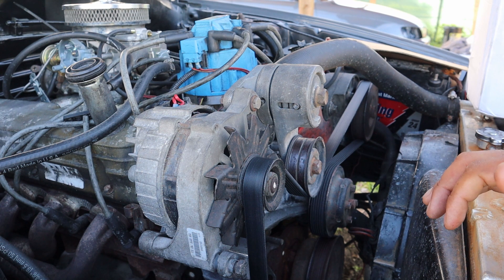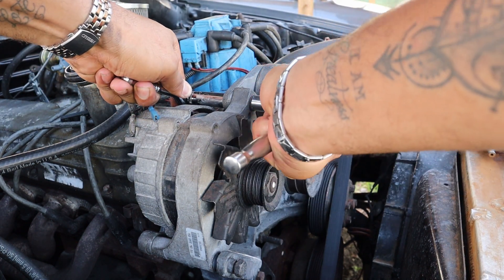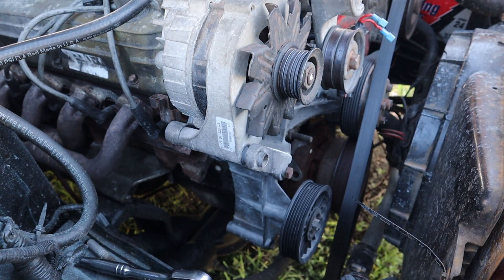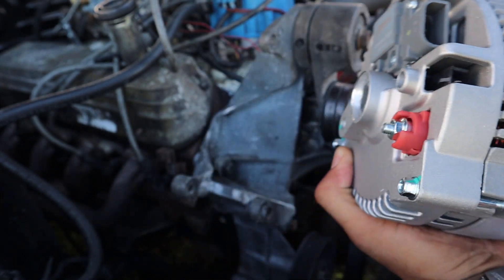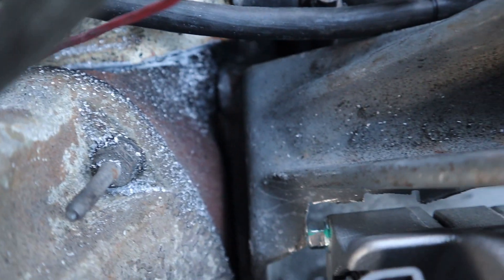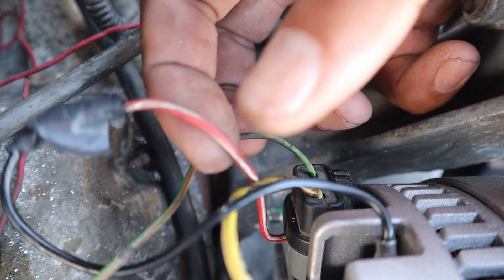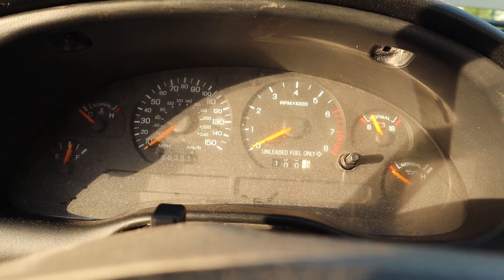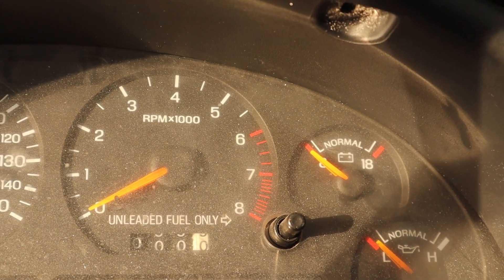Ford 2G to 3g Alternator Upgrade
Ford 2G to 3G Alternator Upgrade | Driftdreams242

In todays video were going to be showing you how to replace your 2g alternator with a 3g alternator. This video will be helpful for anyone who is installing A 3G alternator into any ford motor!

My Equipment
Camera: Canon M50
laptop: Asus viviobook f510ua 15.6inch
Editing software: Davinchi Resolve